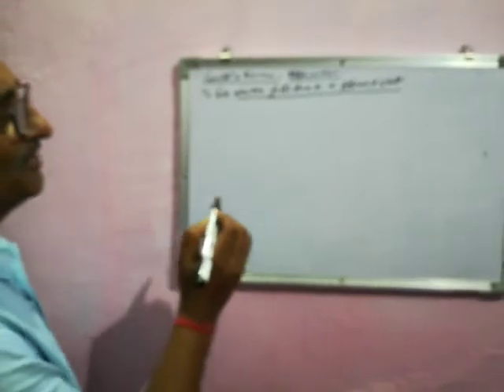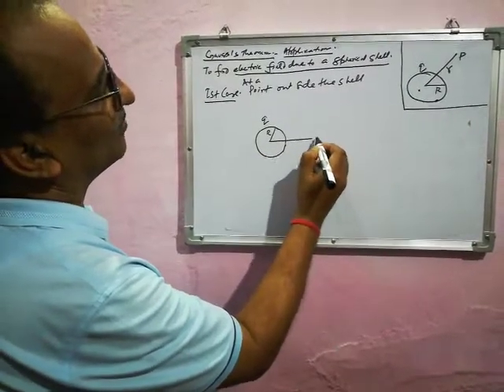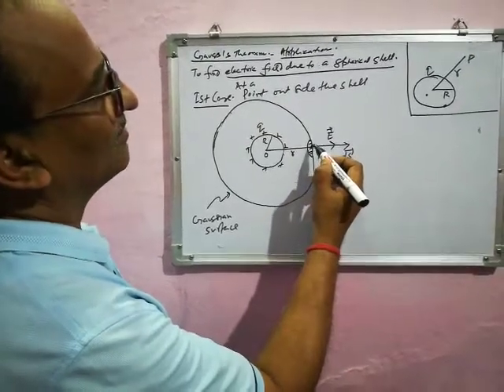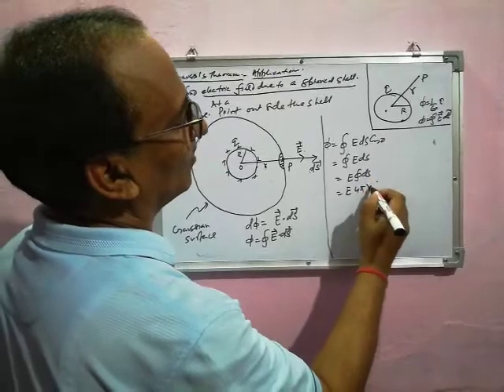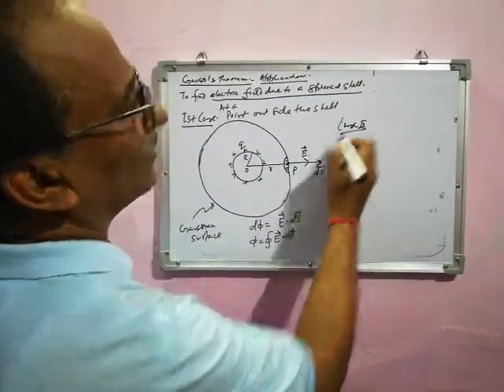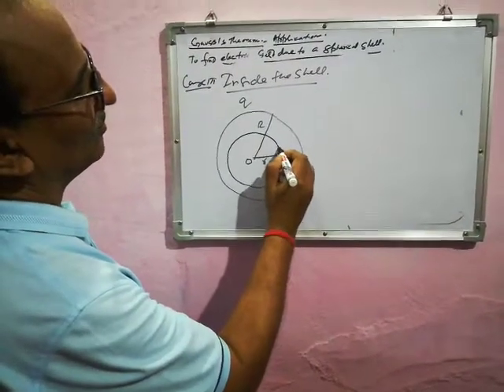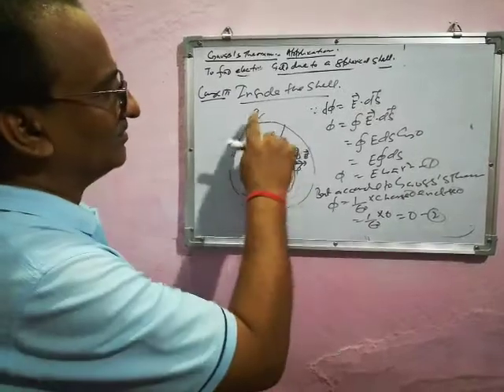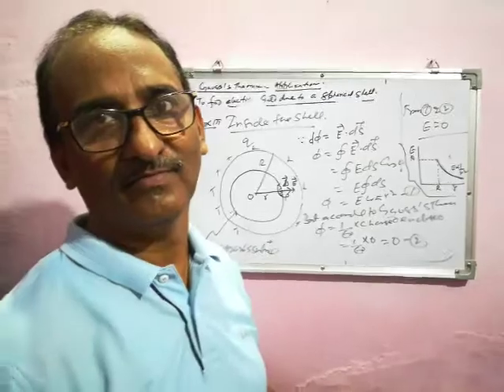Application of Gauss’s theorem (part B)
Electric field intensity due to a spherical shell using Gauss’s theorem..